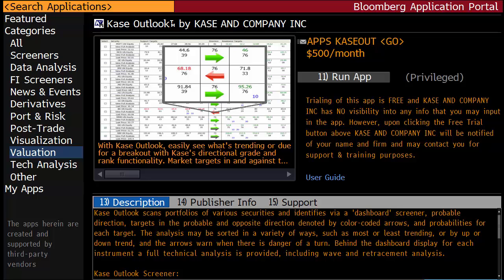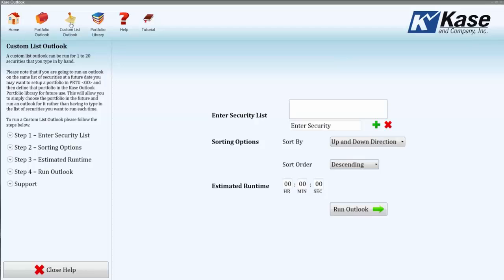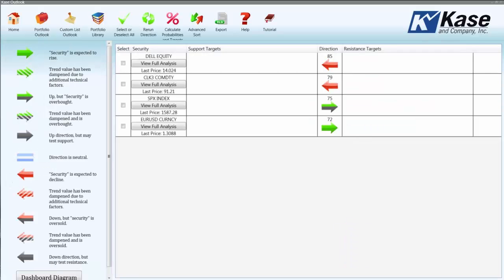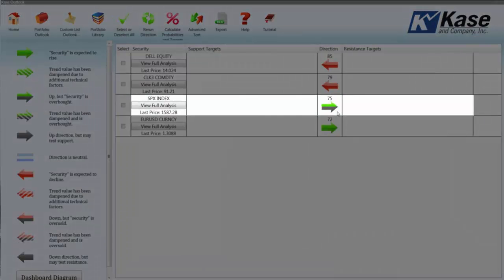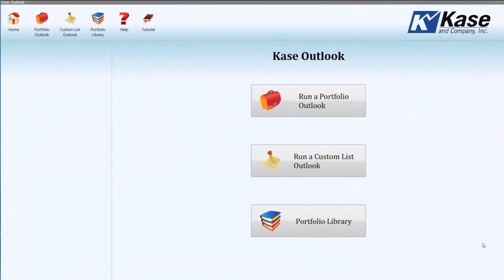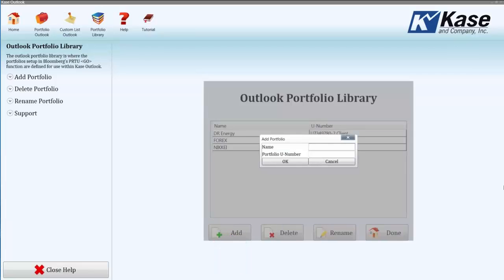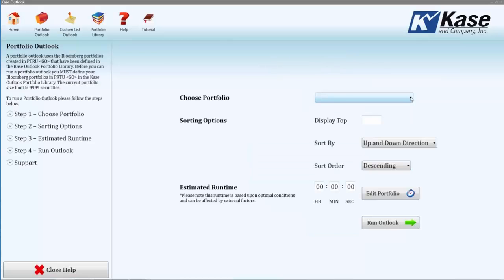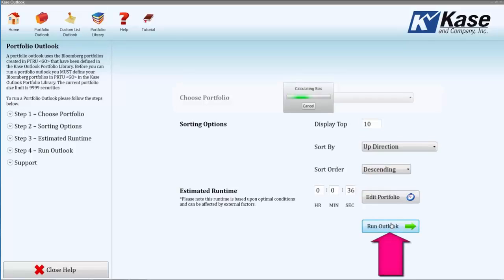Kase Outlook Overview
Kase Outlook allows traders, analysts, and portfolio managers to analyze securities and identify trend direction and strength, support and resistance targets, probabilities, and potential turning points.

Kase Outlook:

Pinpoints precise support and resistance targets

Predicts probabilities for all targets

Suggests probable direction and directional strength

Color coded arrows warn when there is danger of a turn